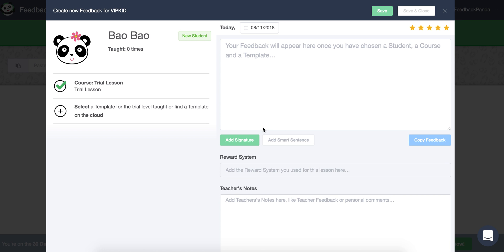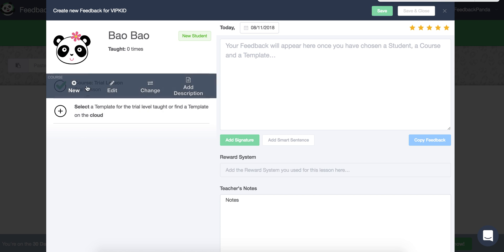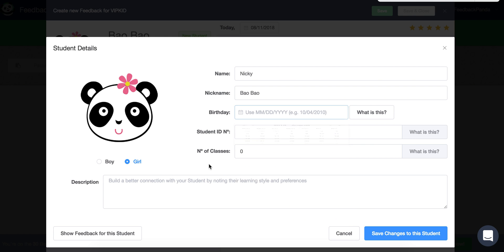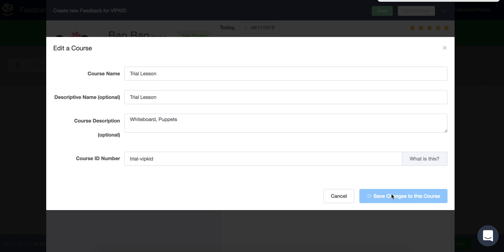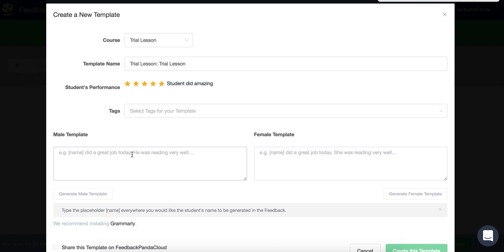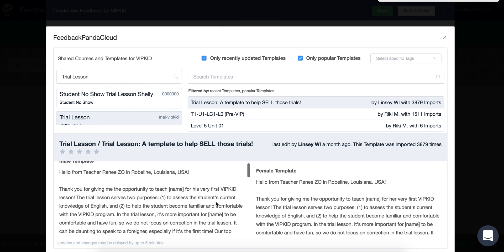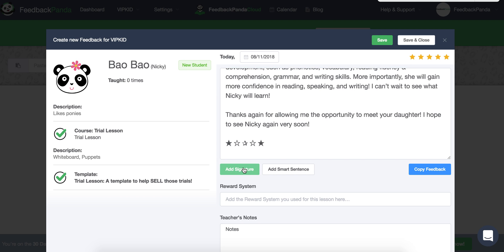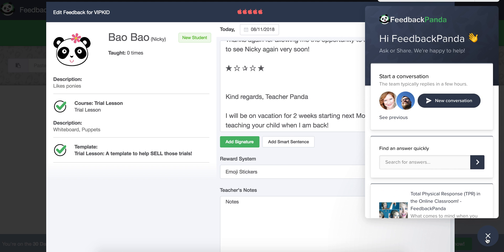Feedback Window Tutorial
Learn how to use FeedbackPanda for keeping a record of your classes and creating feedback quickly